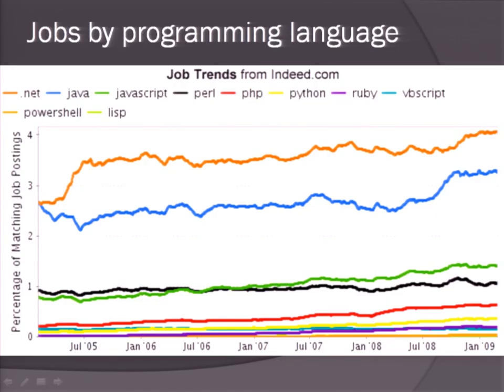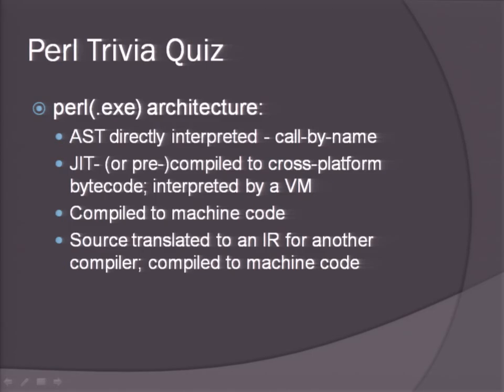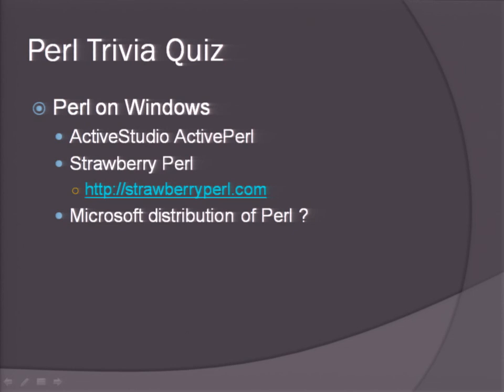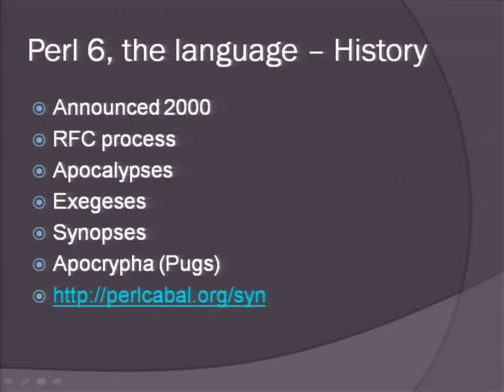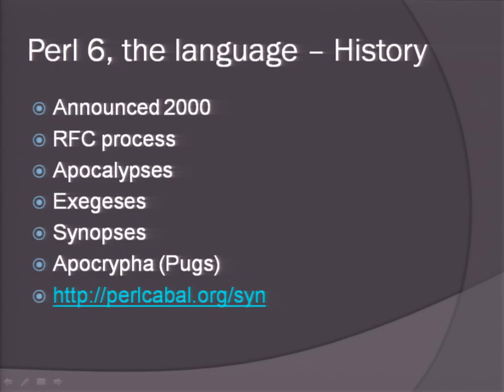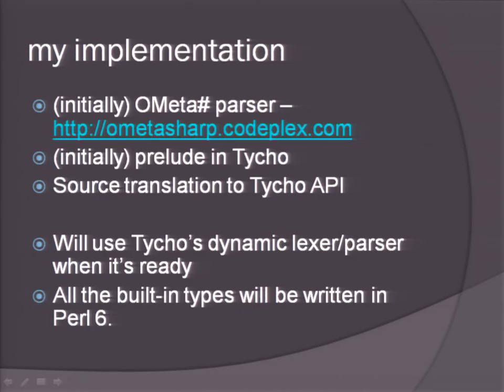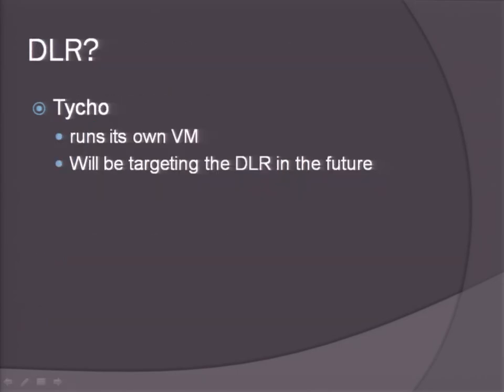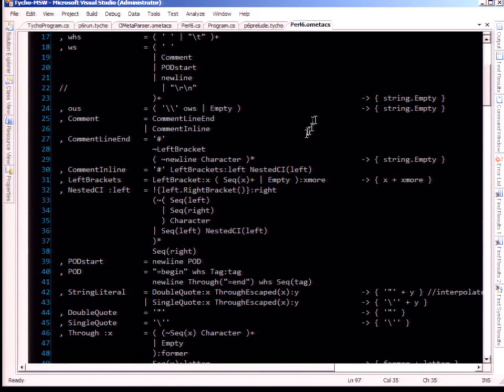Lang.NET 2009 - Perl 6 on .NET - Matthew Wilson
Event: Lang.NET Symposium 2009 (Day 1)
Title: Perl 6 on .NET
Speaker: Matthew Wilson

ID:05